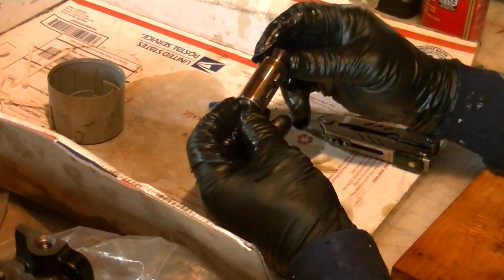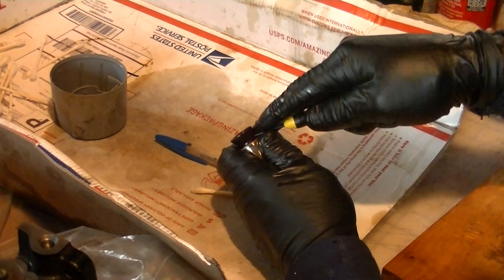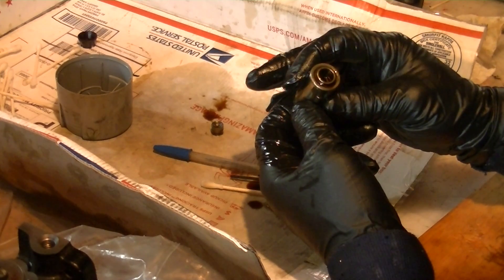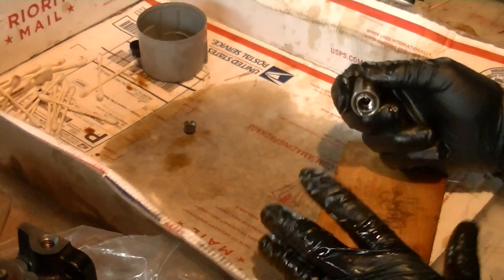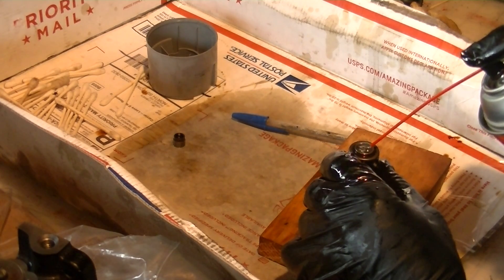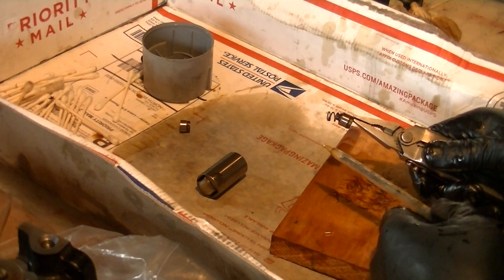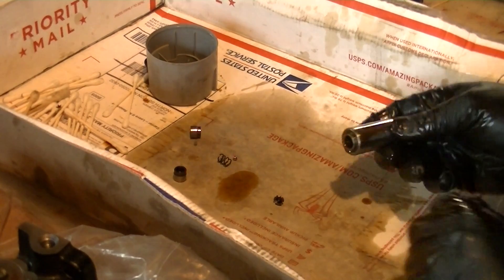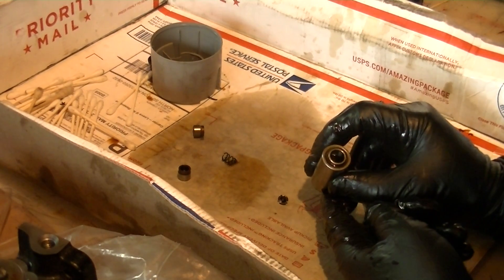4xFORD 4.0L lifter rebuild (part 1)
94 FORD 4.0L OHV lifter rebuild